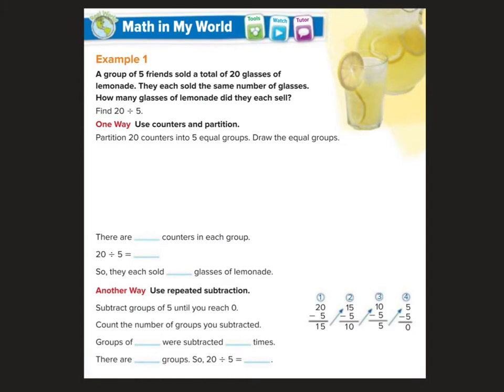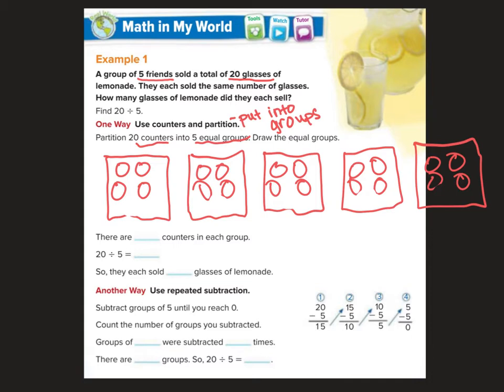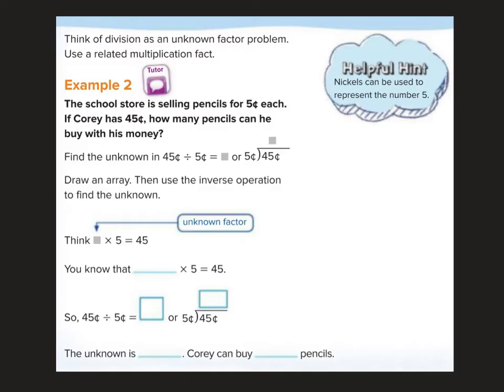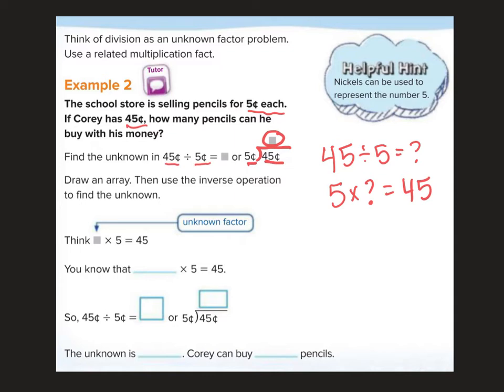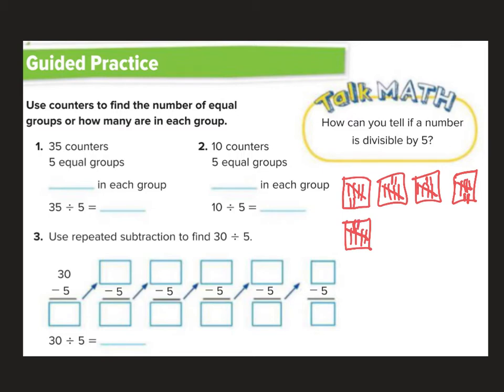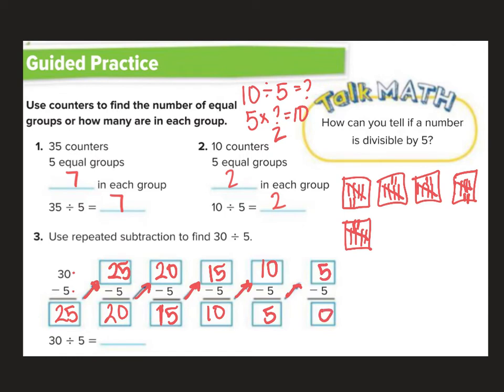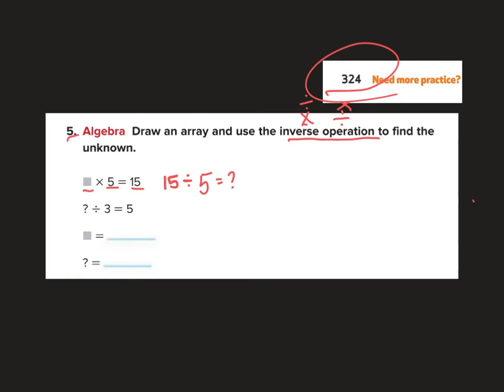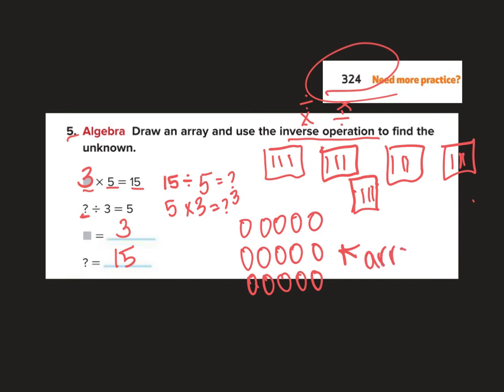Gr3 6-5 Divide by 5